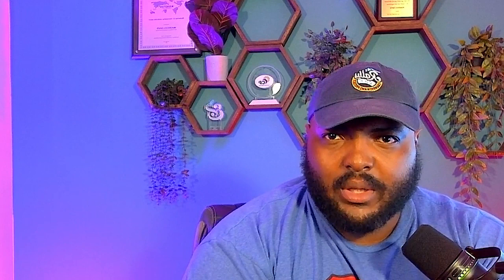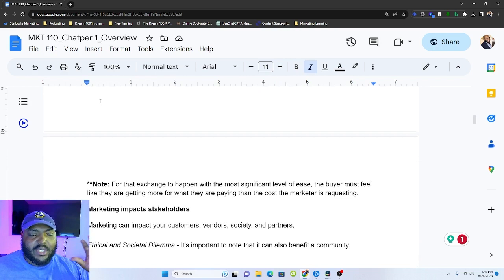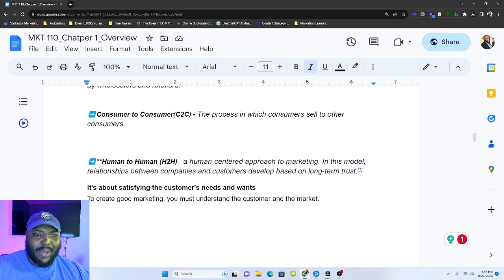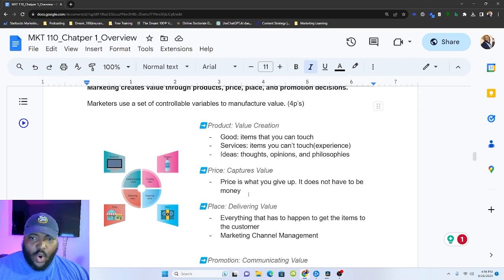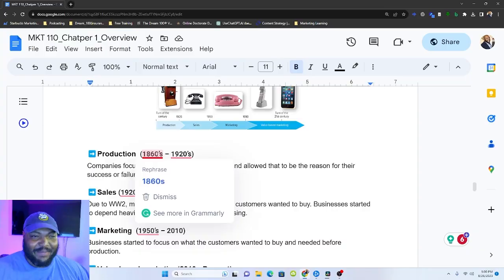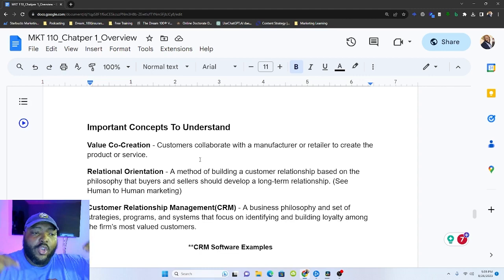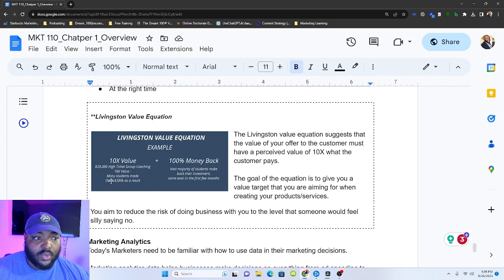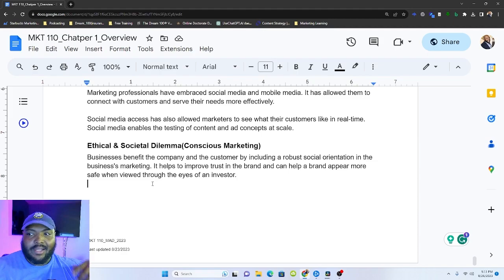Marketing 101: Free Marketing Course | The Basics of Digital Marketing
Get access to the Free Marketing Course Notes

Welcome to the 'Marketing Stuff Podcast' where we delve into the core principles of marketing. From understanding its role to tracing its evolution and exploring how marketers create true value. Whether you're a newbie or a seasoned pro with a limited budget, this episode promises insights to strengthen your marketing foundation.

00:00 Marketing Course Introduction
01:28 What will we cover in this free marketing course?
02:02 What is the role of marketing?
04:15 The impact of marketing on the world
06:01 Who can do marketing?
06:38 What is Human to Human Marketing?
07:00 What is the goal of marketing?
08:28 How does marketing create value(4'ps of marketing)
11:12 What is marketing channel management?
12:12 How has marketing evolved over time?
13:00 The 4 marketing eras
15:01 What does value in marketing mean?
15:40 What is Value Co-Creation in Business?
16:08 What is Relational Orientation in Marketing?
16:24 What is Customer Relationship Management(CRM)?
17:44 How do marketers create value?
18:17 What is an offer?
18:52 Elements of an offer?
19:40 How much value do you need to have before a customer will buy?
20:24 Marketing analytics to create value
20:52 Creating value with social and mobile marketing
21:40 Ethical and social dilemma in marketing(conscious marketing)

Bonus: Get access to exclusive notes and resources to enhance your journey

Let's decode the art and science of marketing together!

This is the start of my free marketing course. My goal is to help people who want to learn digital marketing without all the extra stuff that goes with it.

Every week I will be adding to the Free marketing course. if you would like the notes from the course, please